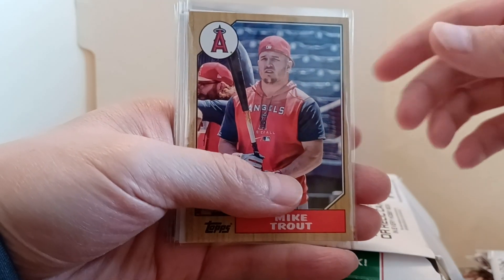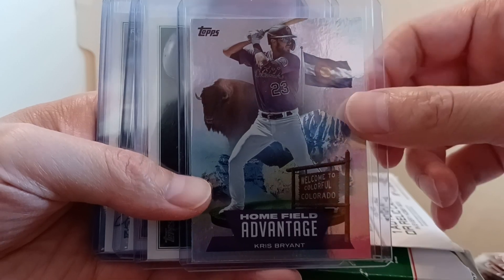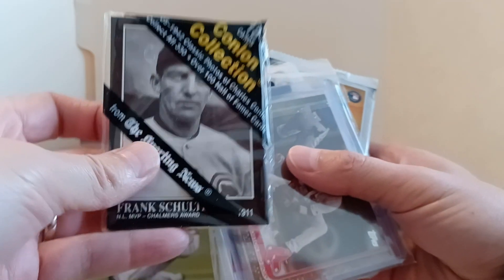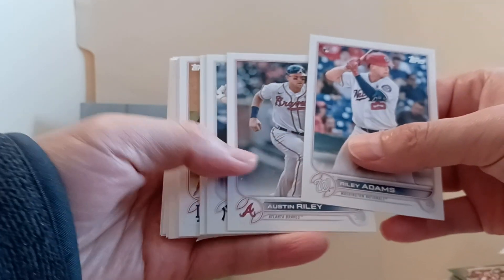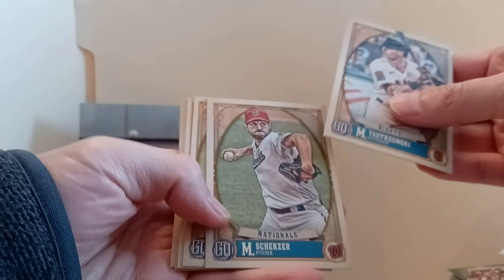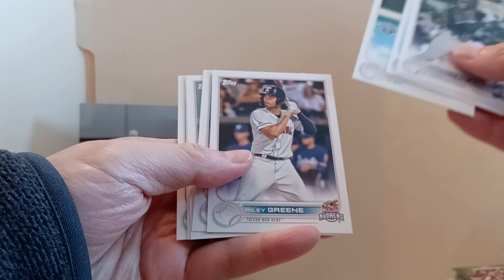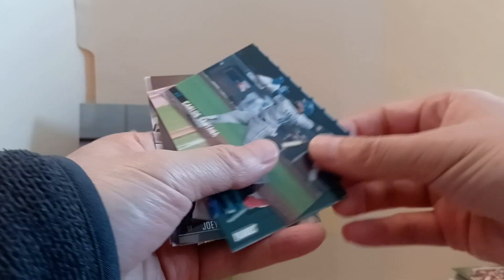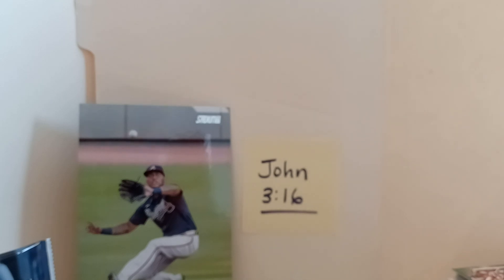Long Ball Box for November and 2022 Topps Update Hobby box hits!!!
Here's my Long Ball Box for November. Also, I ordered a 2022 Topps Update box from Topps and got some good stuff!!!